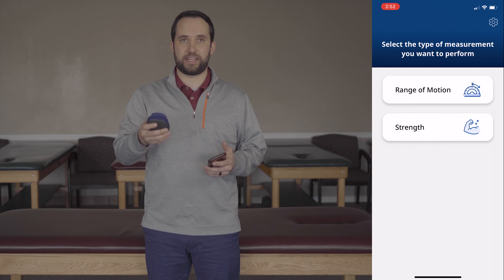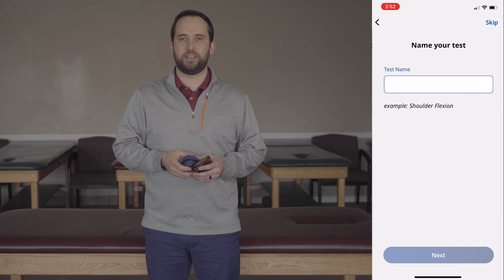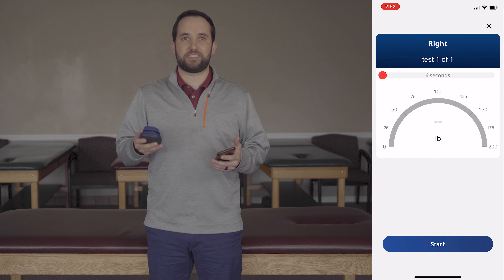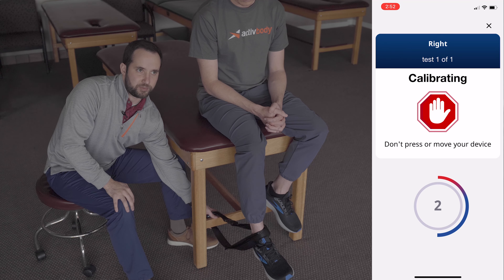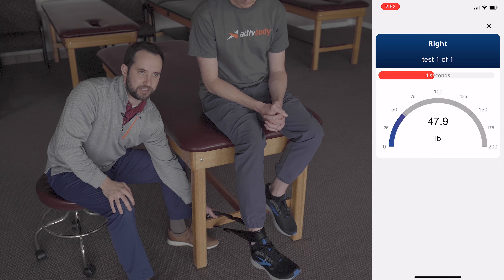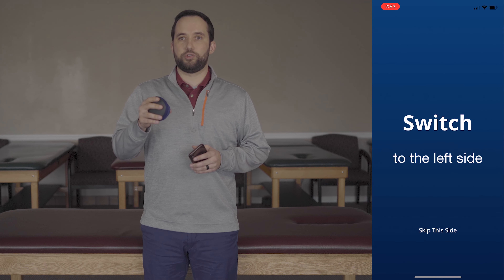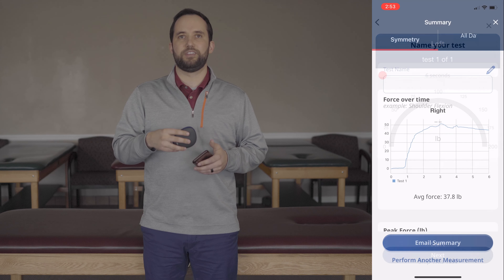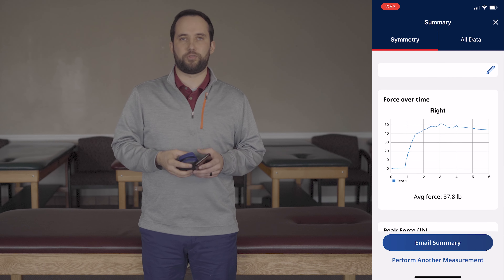Strength Measurement on Activforce 2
In this video, Doctor of Physical Therapy (Physiotherapy) Daniel Stewart talks through how he performs a Strength Measurement with the Activforce 2 handheld dynamometer and inclinometer. For more videos on how to use the device and product information, go